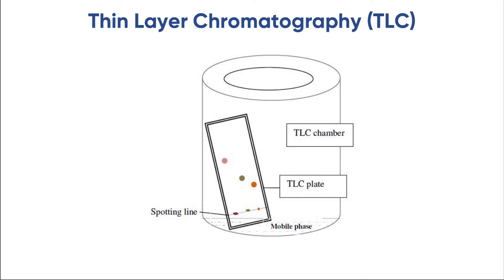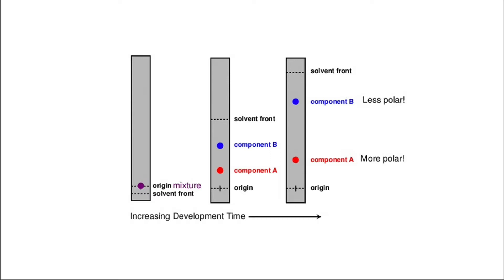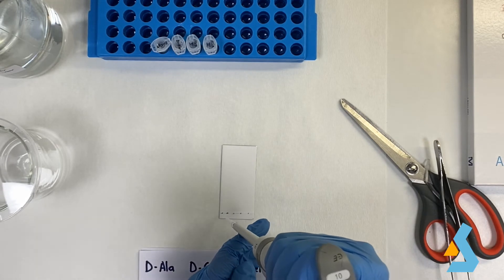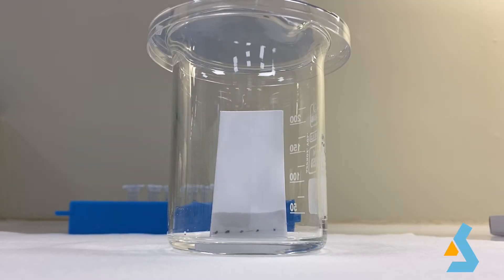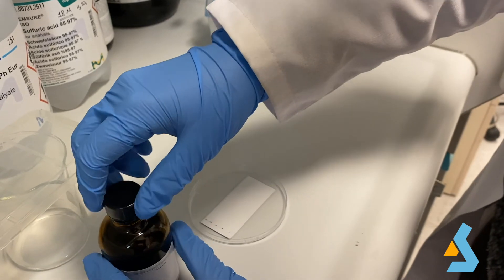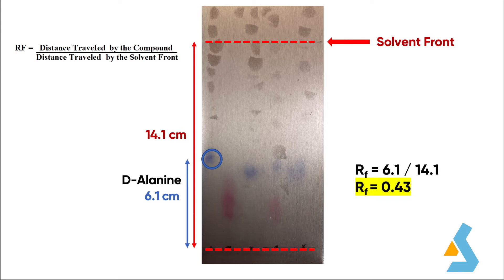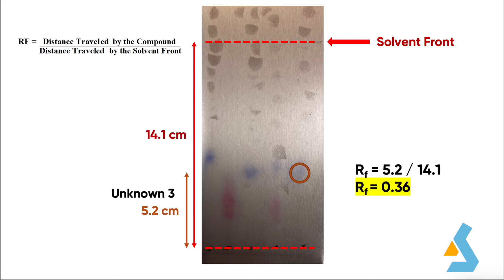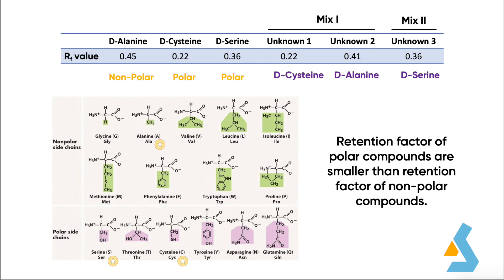08 - Thin Layer Chromatography (TLC)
In this video, we talk about thin layer chromatography (TLC).